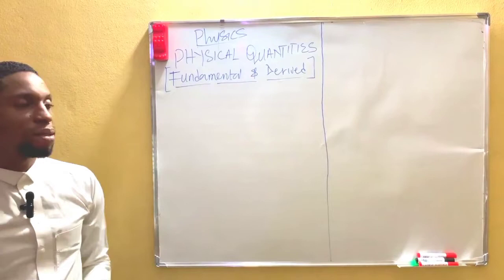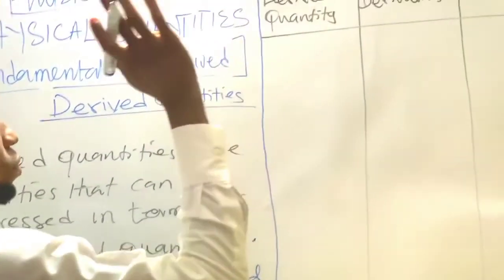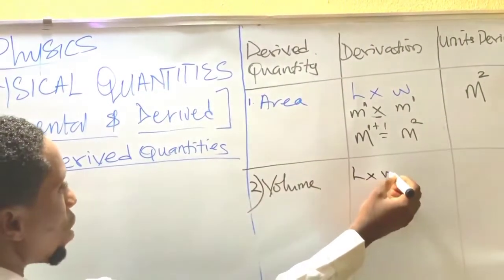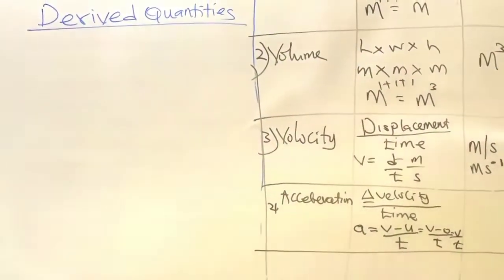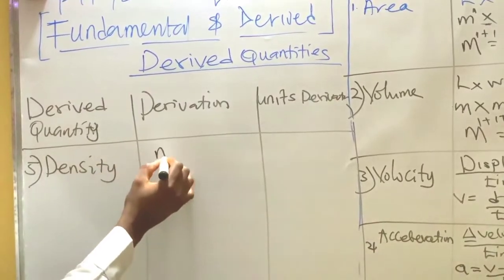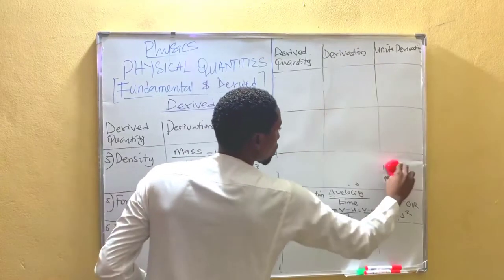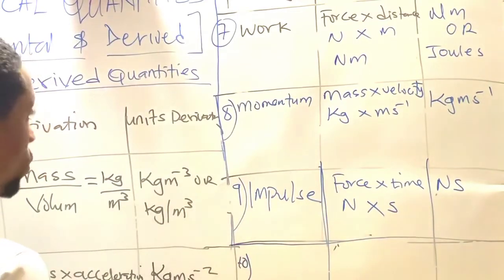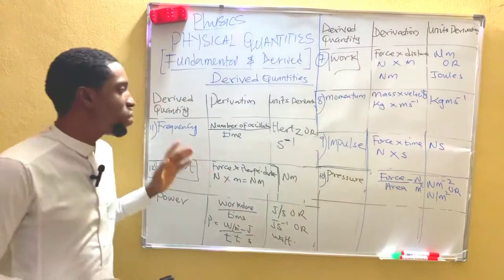PHYSICAL QUANTITIES IN PHYSICS | DERIVED QUANTITIES derivedquantities quantities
Derived quantities can be expressed in terms of fundamental quantities. Also, Derived quantities are dependent quantities which can be obtained by some simple combination of fundamental quantities or units either by multiplication or division. E.g Area, Volume etc.